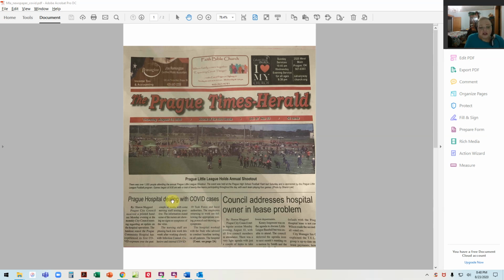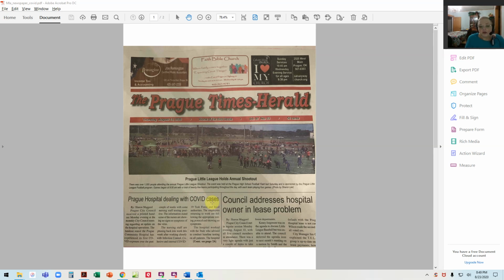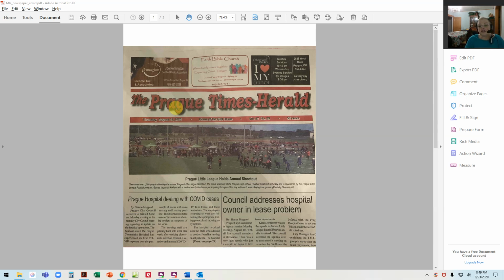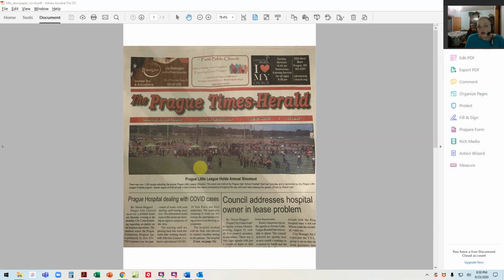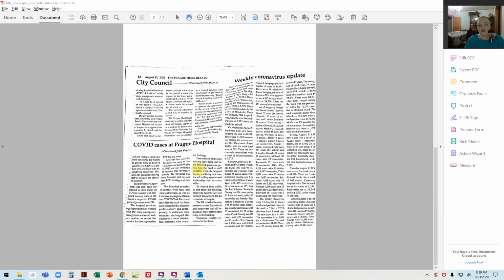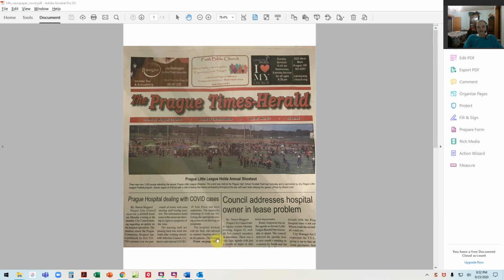Works Cited Newspaper